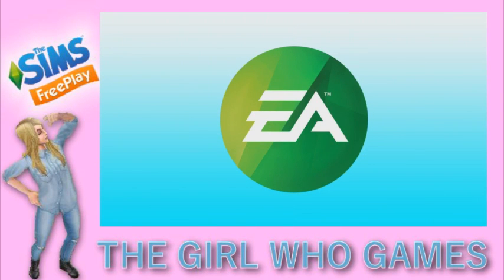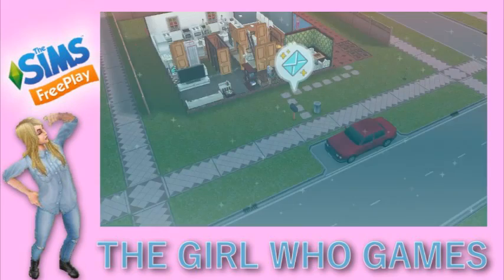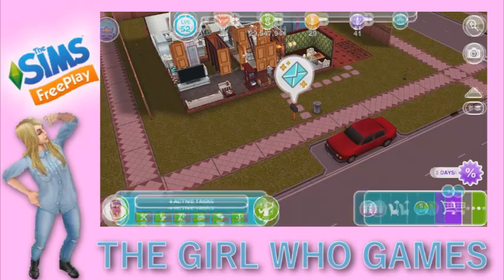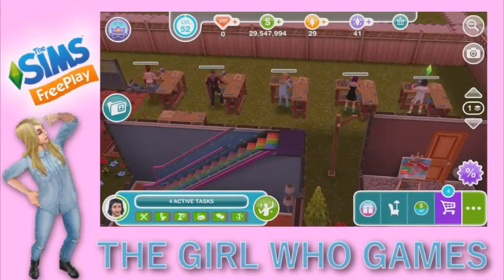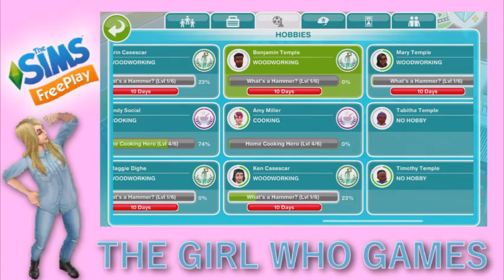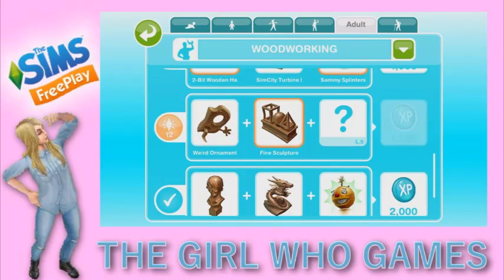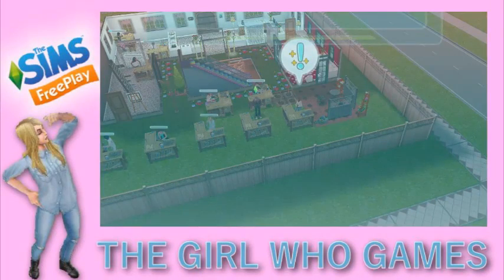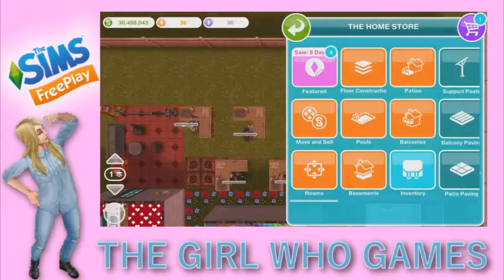DAY 2: TIME LIMITED HOBBY EVENTS- The Girl Who Games Sims Freeplay Advent Calendar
I will be posting a new sims freeplay tips and tricks video for the first 25 days of December-watch this video to find out what is behind Day 2 on the Advent Calendar!

thegirlwhogames.blog

The Long Hair Event is the Time Limited Hobby Event that is currently available